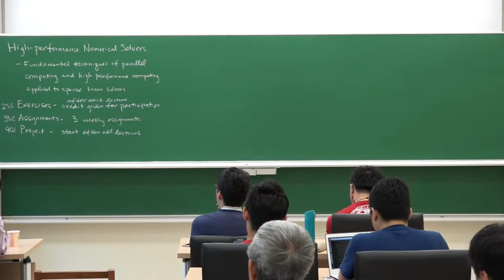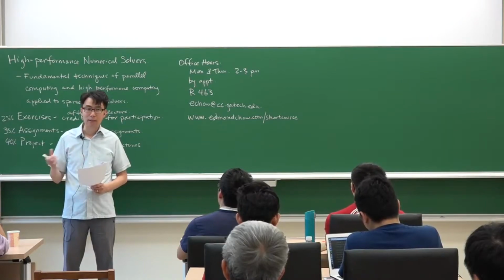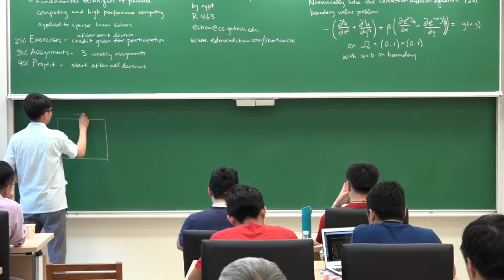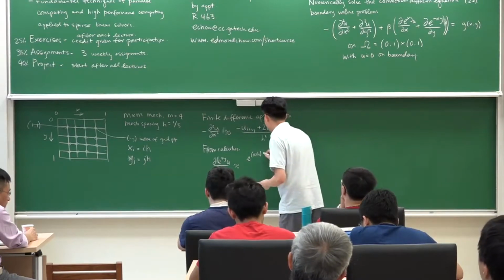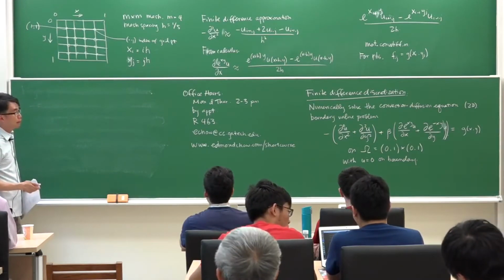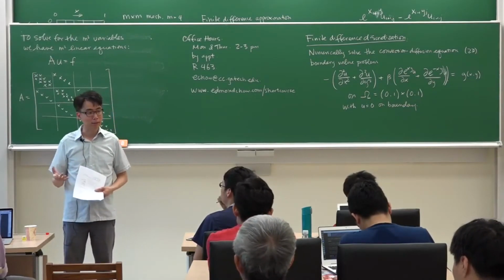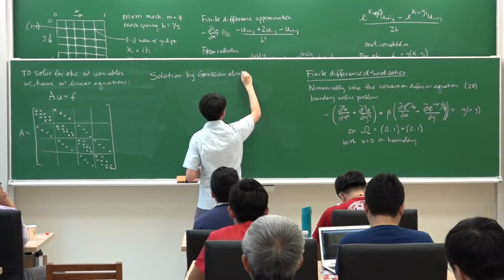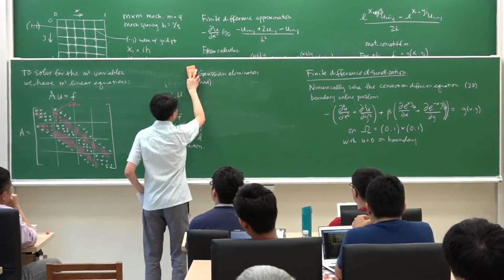2016 Short Courses on High Performance Linear System Solvers 0503 part1